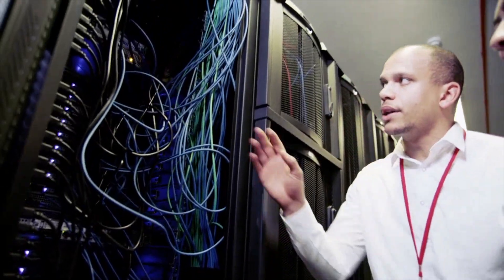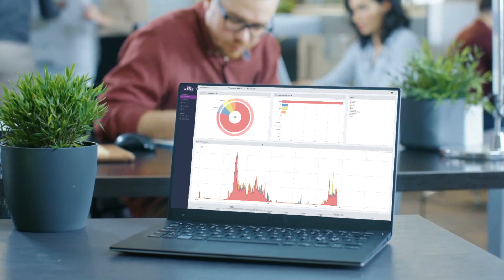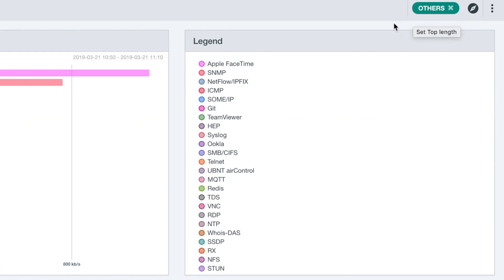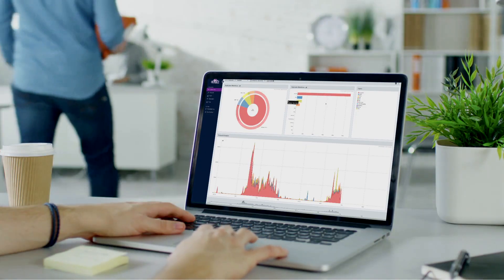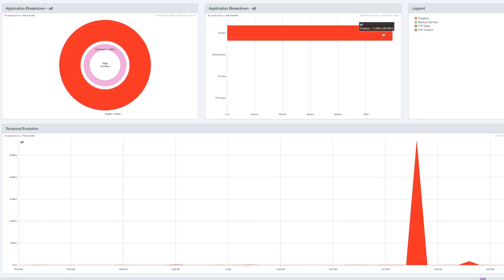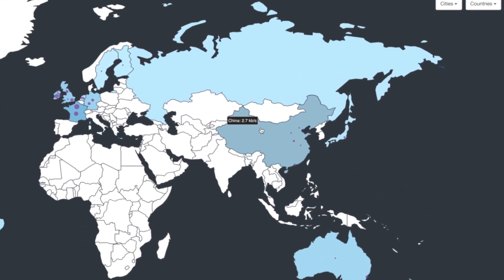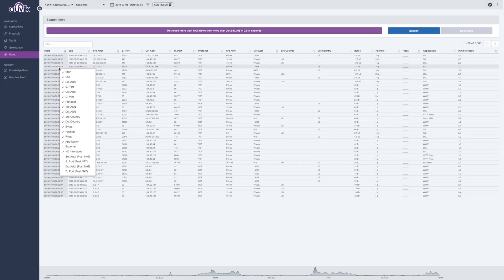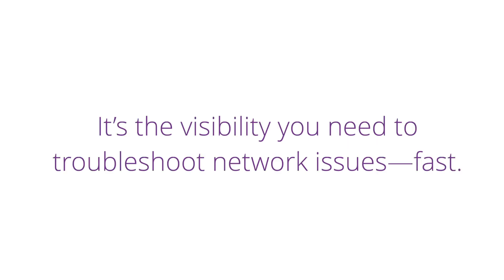How to Track Network Traffic Spikes with Auvik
With Auvik TrafficInsights, you can monitor network traffic flow. Watch this video and learn how to spot suspicious traffic spikes before they bring down your services.

TrafficInsights is a monitoring tool that allows you to view and investigate your network traffic in real time in order to enforce application bans and identify network issues quickly.